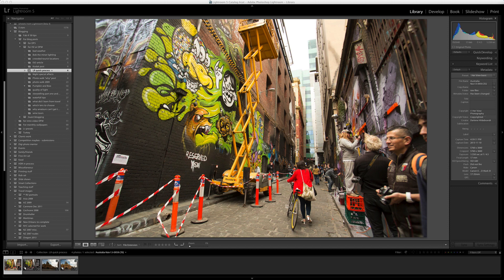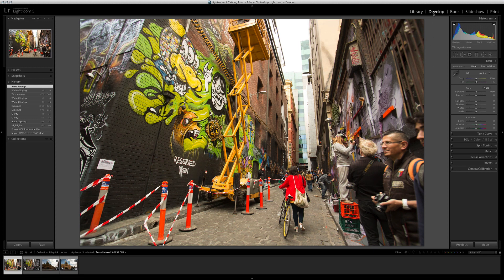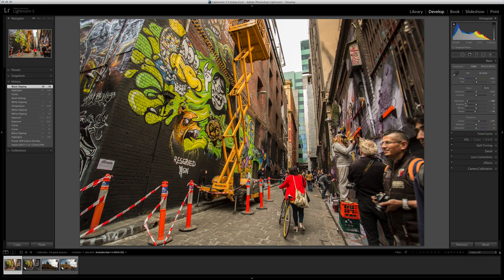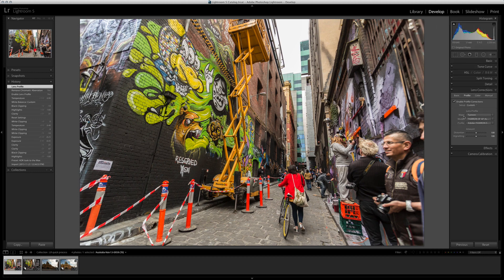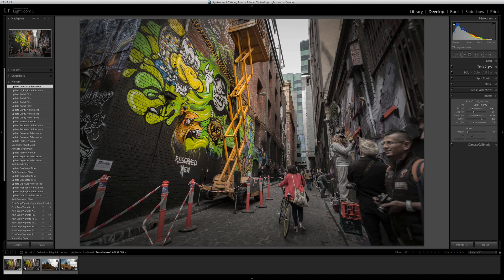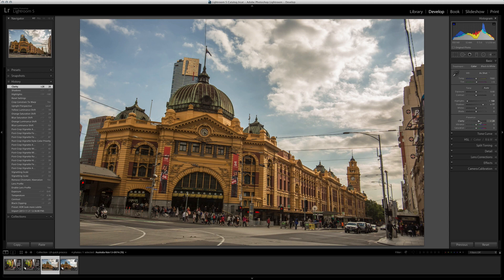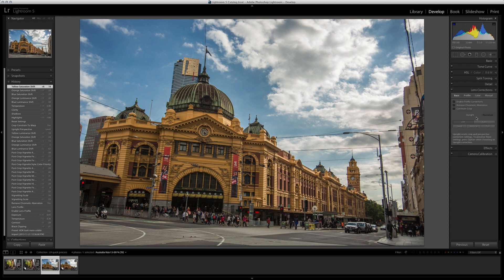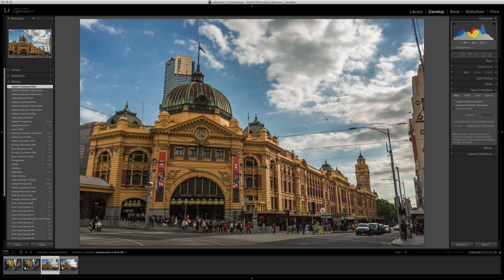Two Images Processed in Lightroom in under 5 minutes each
Walk through of quick processing for two images using basic sliders and adjustments.